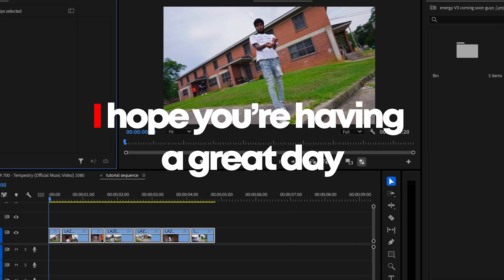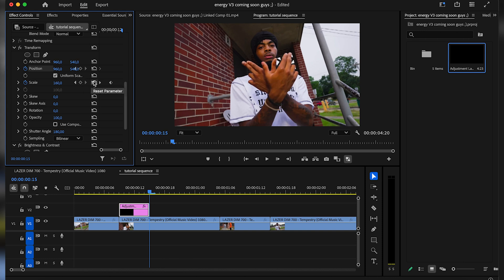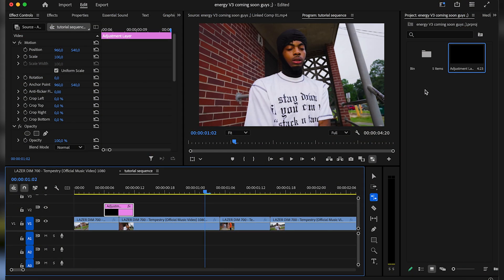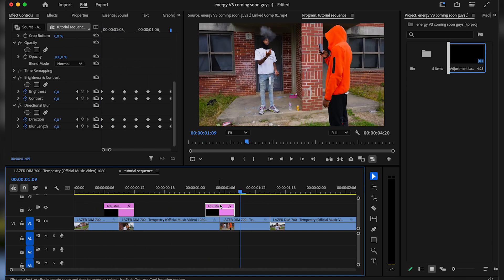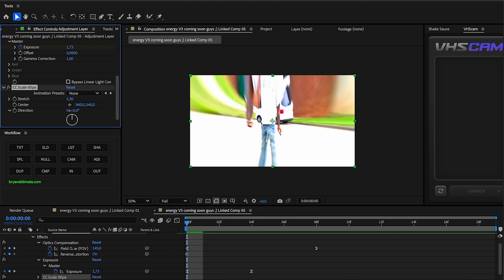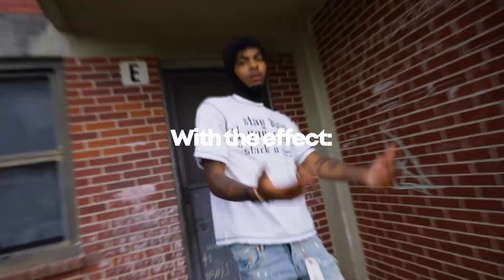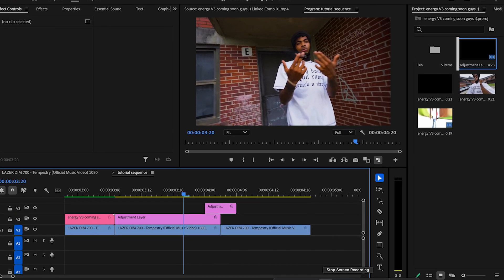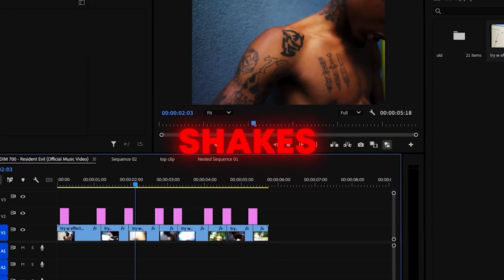EASILY add ENERGY to your EDITS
⌛️ Stop wasting time digging through menus in After Effects.
FXVault does it all in 1 click. ⏳

Hope you enjoy the video! If you did, don’t forget to like and drop a comment with your thoughts or any tutorials you'd like to see next!